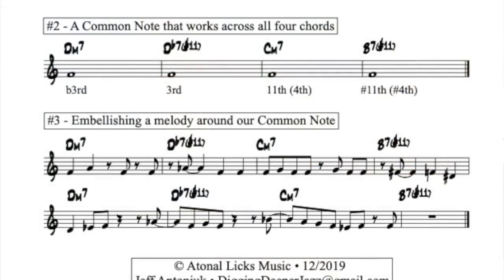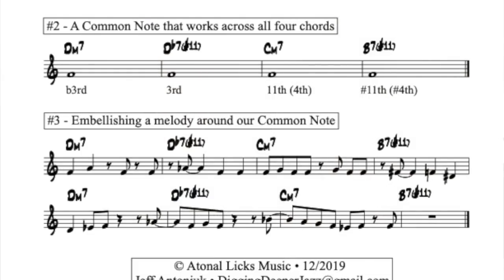Digging Deeper #133 - "Common Tones Are Hip"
FOR ALL INSTRUMENTS - Welcome to DIGGING DEEPER. In video #133, Jeff talks about Common Tones, and how INSANELY useful they are. Soloing, comping, composing arranging, teaching, learning . . . it all goes better with Common Tones. Come on in and have your jazz mind blown!

Mentioned in this video:
• Write us for the pdf for this Digging Deeper Jazz video at DiggingDeeperJazz @ gmail.com